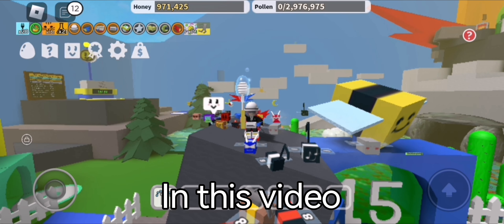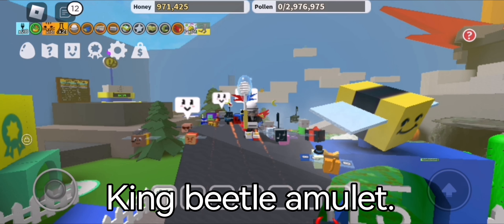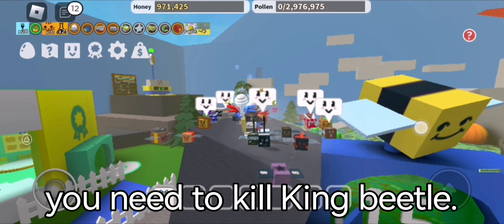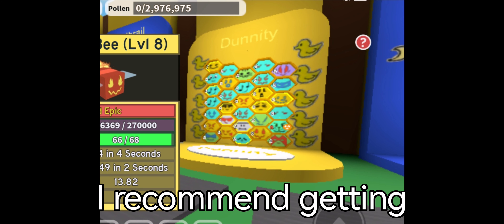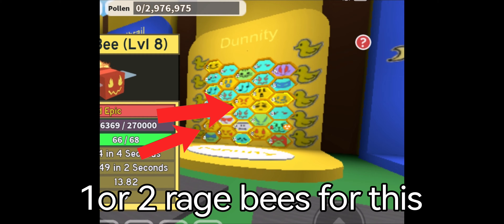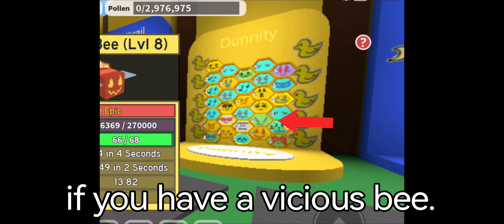How to get the King Beetle Amulet in Bee Swarm Simulator